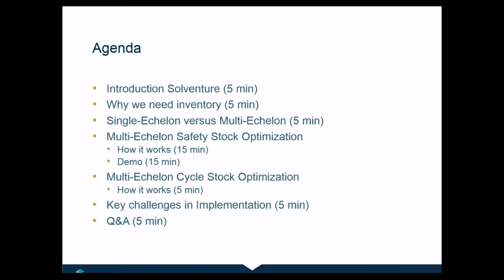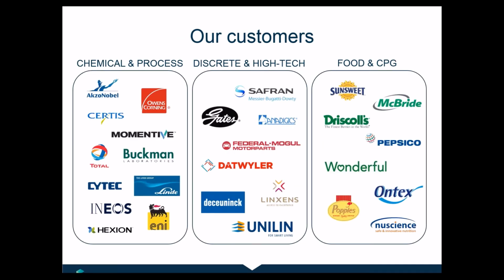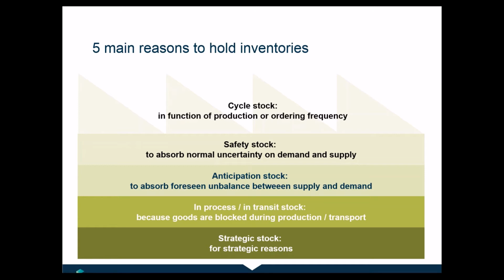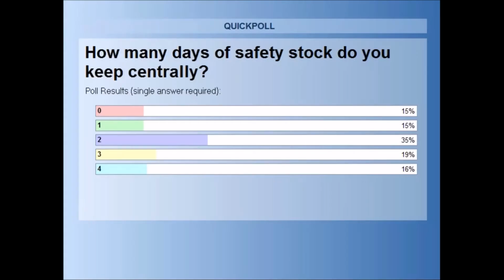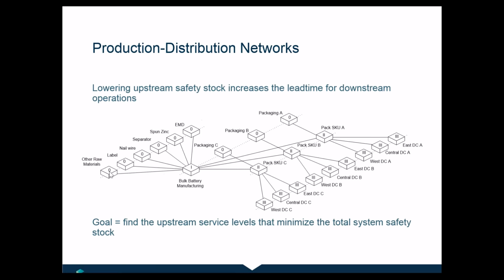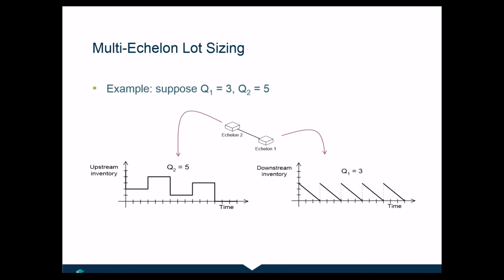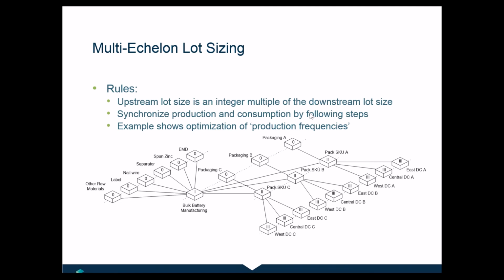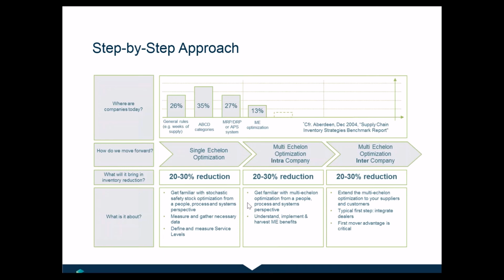Solventure Webinar: Multi Echelon Inventory Optimization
In this webinar Prof. Dr. Bram Desmet, Managing Director of Solventure will talk about 'Multi-Echelon Inventory Optimization'. He will introduce you in the mechanics and explain the apparent paradox of MEIO.